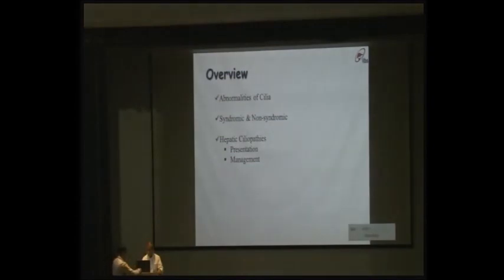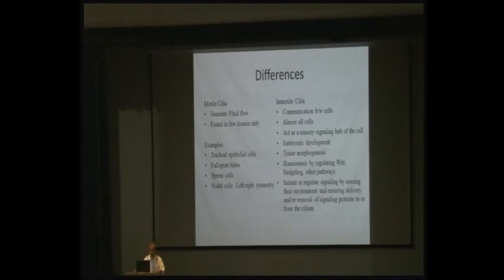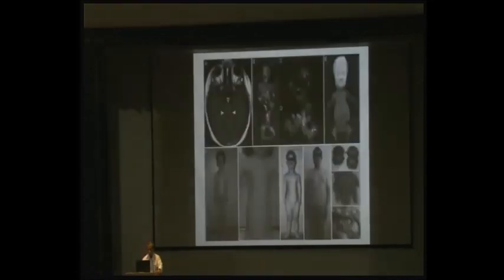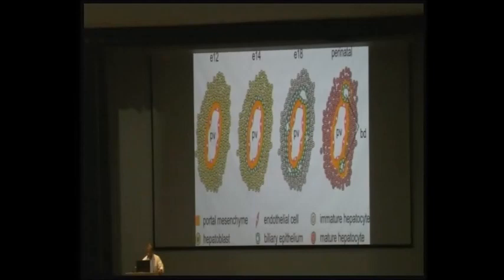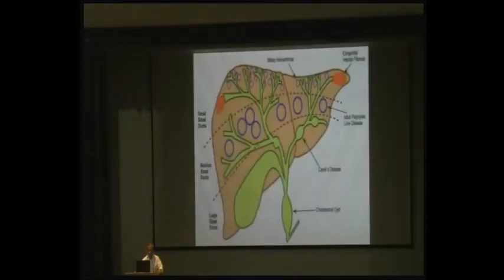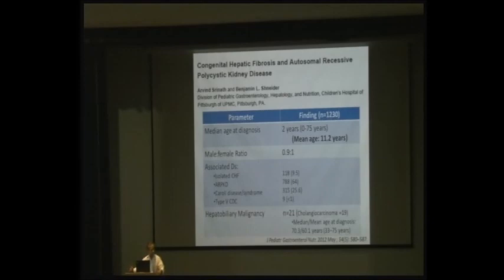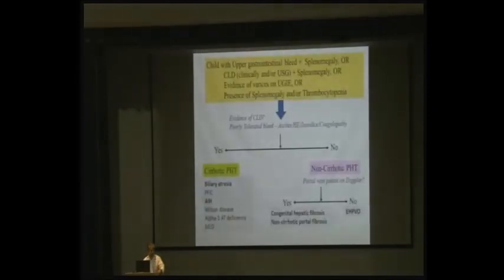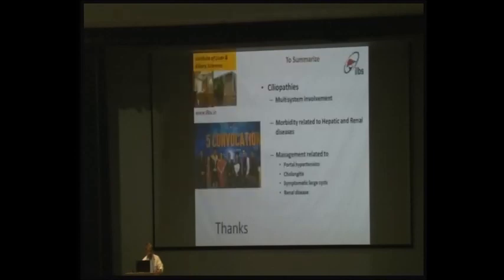Dr Rajeev Khanna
Hepatic Ciliopathies